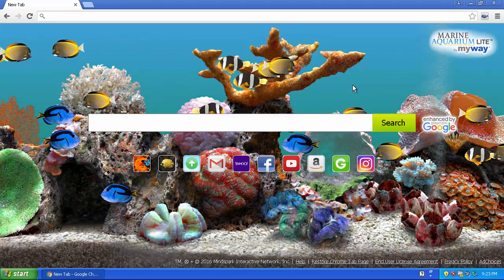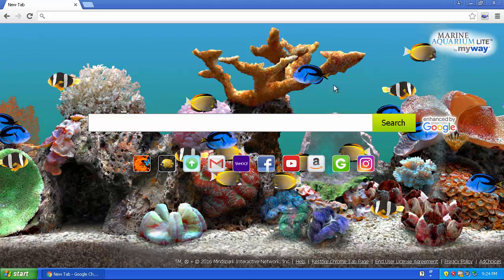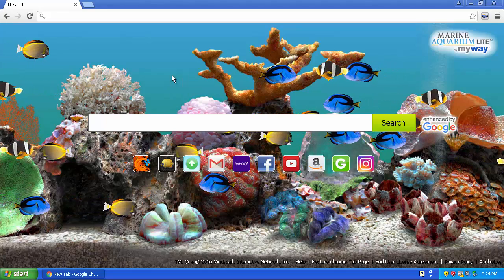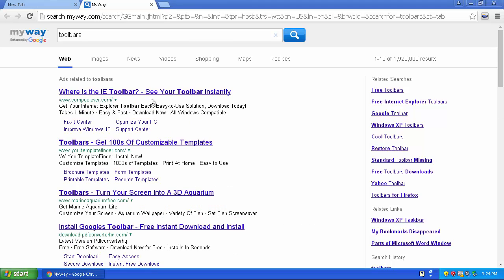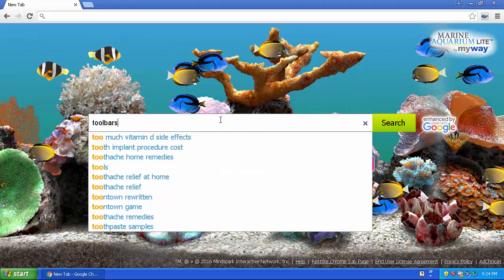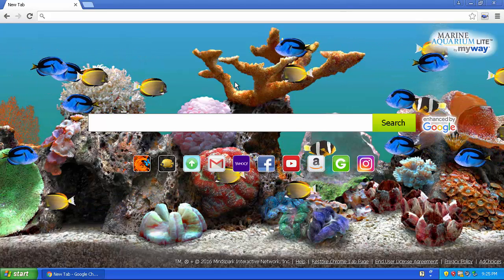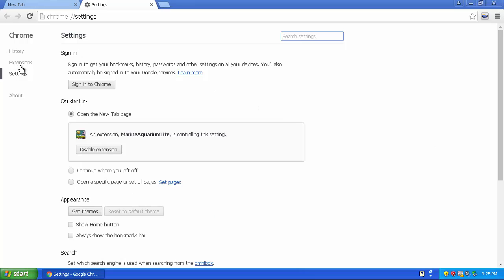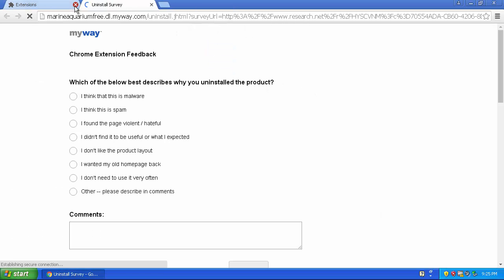How to Remove Marine Aquarium Lite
This is a short video showing you how to remove this pesky little extension and I hope that I helped you out.